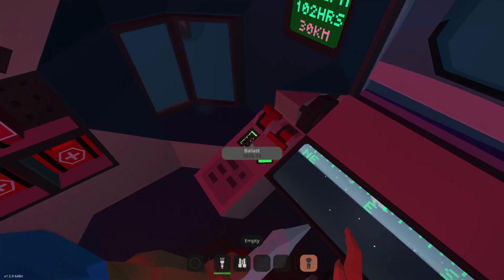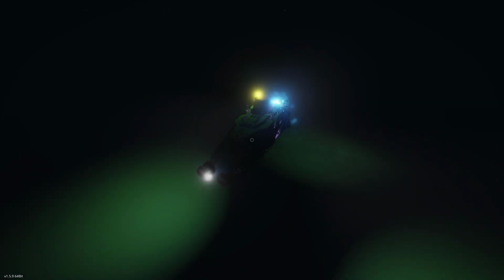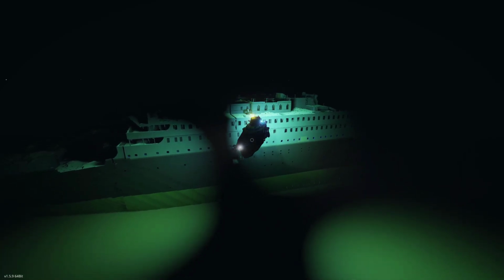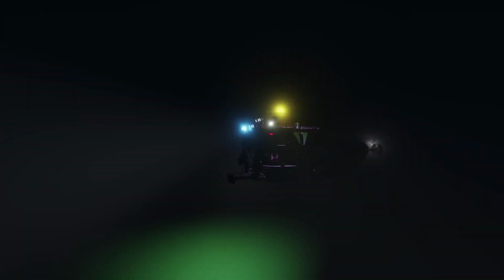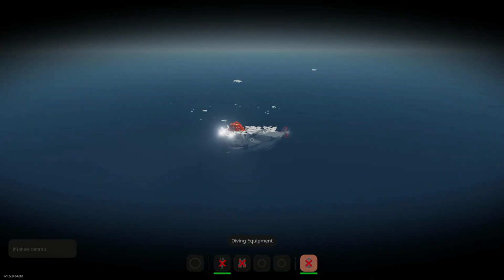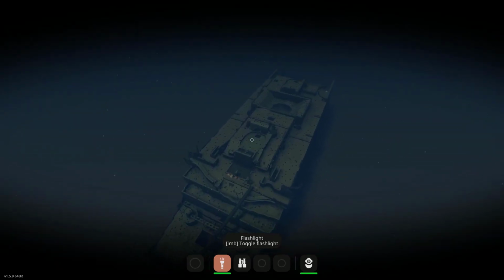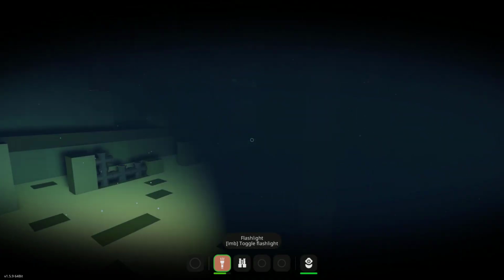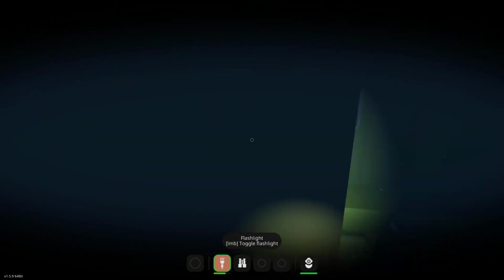Amazing Titanic Wreck! | Stormworks: Build and Rescue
In today's video I return to Stormworks to check out another wreck site, this time it's the Titanic. Watch as I explore the interiors of the ruined vessel!